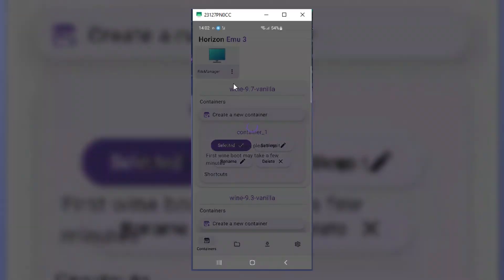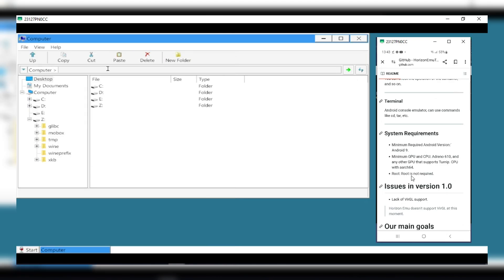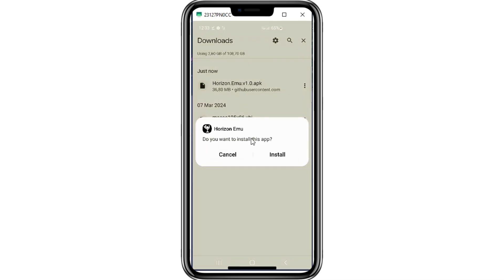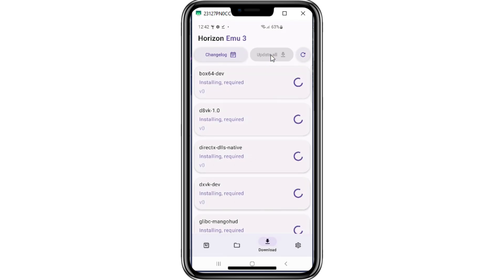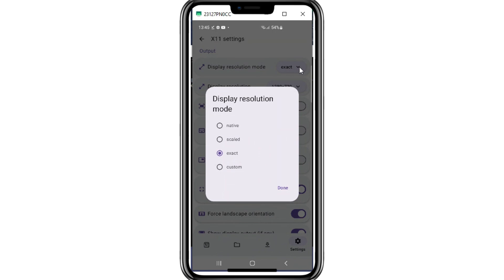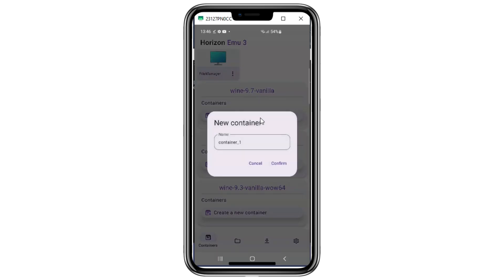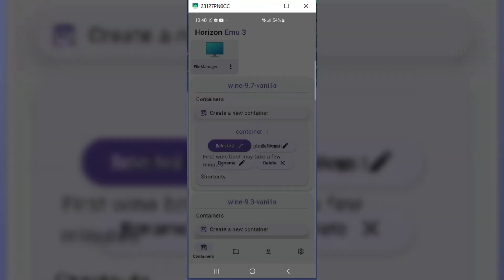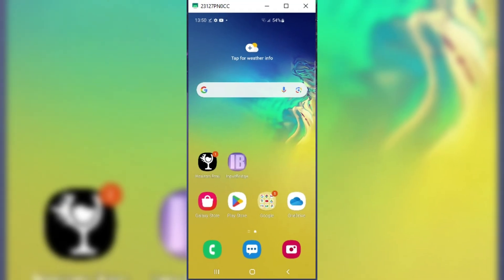Install Horizon PC Emulator on Android | Setup / Best Settings | New Window Emulator for Android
In this video i will show you how to install and do the best settings on horizon emulator for android devices.
Horizon-Emu is an application that allows you to run Windows x86_64 applications on your Android device.

horizon emulator android
pc emulator for android
horizon emulator
windows emulator on android
horizon windows emulator
horizon emulator setup
horizon emulator gta 5
windows emulator
horizon emulator gameplay
gta v horizon emulator
windows emulation on android
horizon emulator on android
horizon emu
windows on android
run windows on android
horzion emulator
pc games on android
emulator pc android